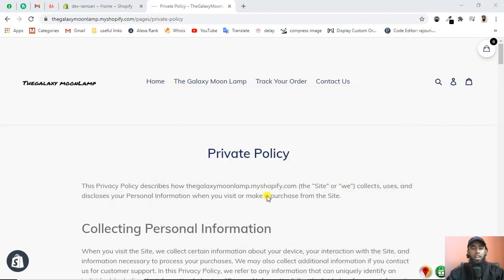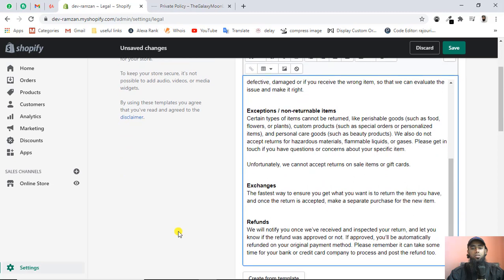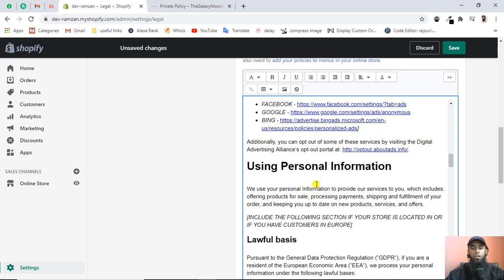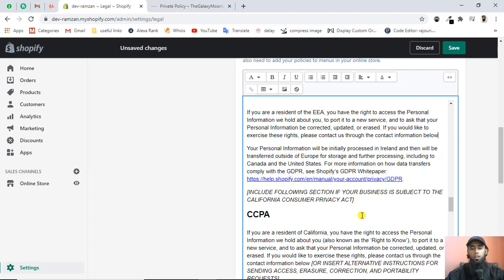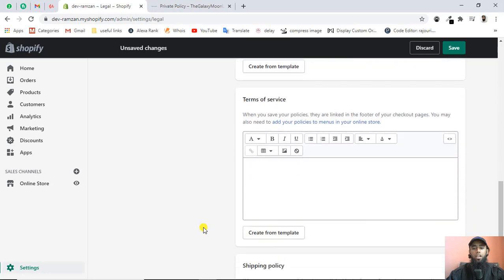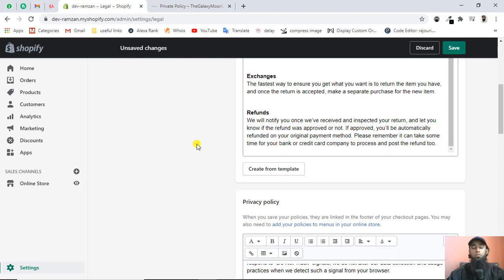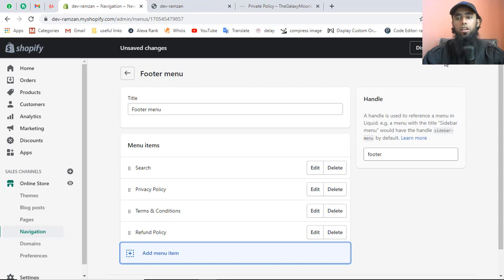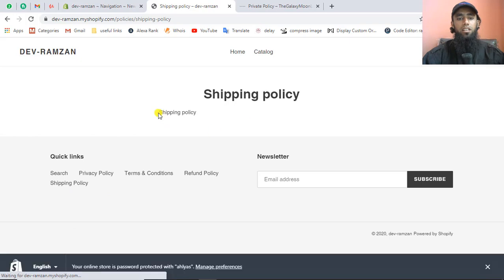👉How to Create Shopify Policies | Privacy, Terms & Services, Refund Policy, Shipping Policy🔒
👋Skype: mohdramzaan112